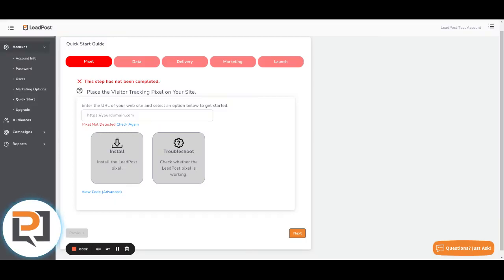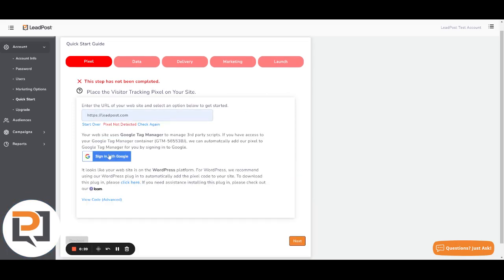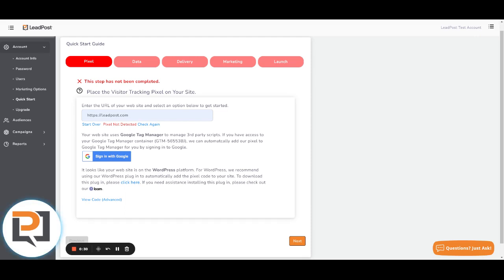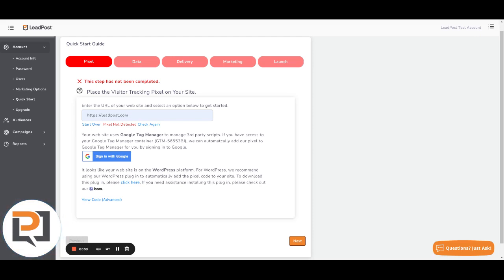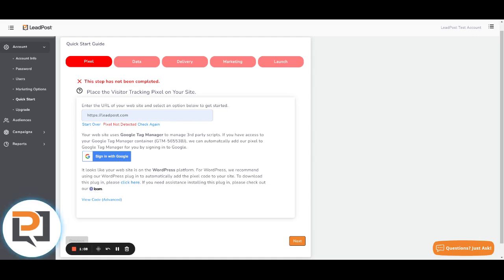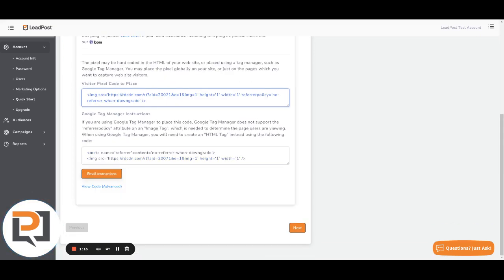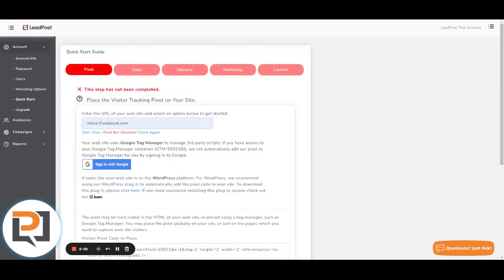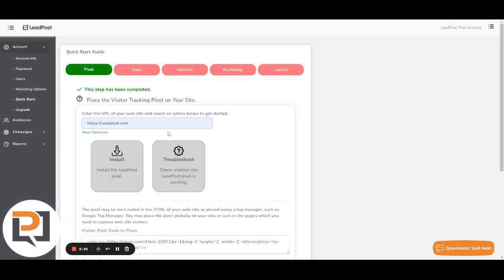How to Place the LeadPost Pixel on Your Website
The first step to launching a LeadPost campaign is to place the pixel on your site. Our Quick Start Guide shows you how to complete this step for B2C and B2B accounts.

LeadPost is a website visitor identification tool and white label lead generation software that helps companies turn anonymous website visitors into leads – even if they don't fill out a form!